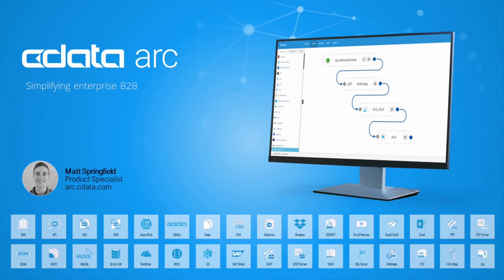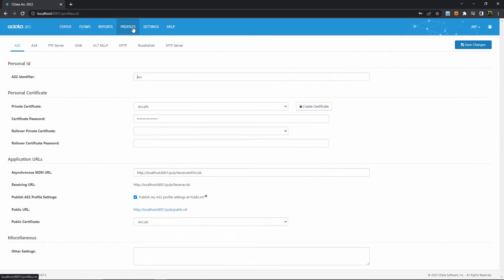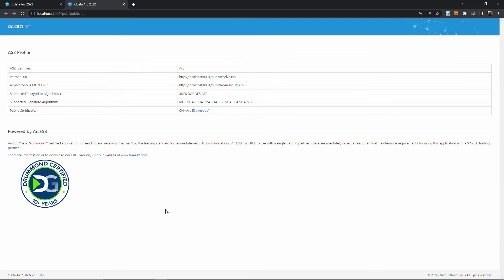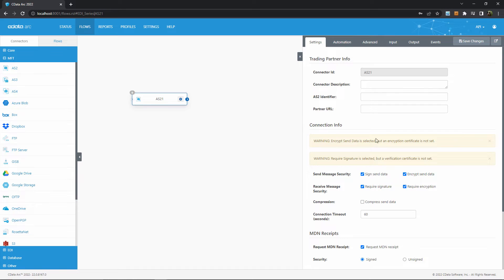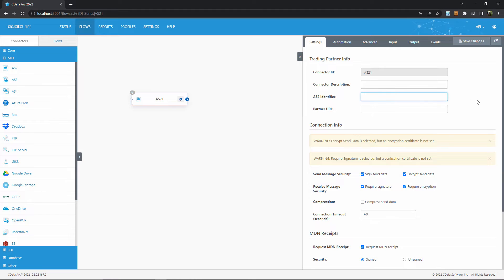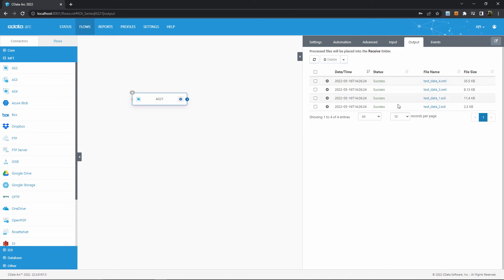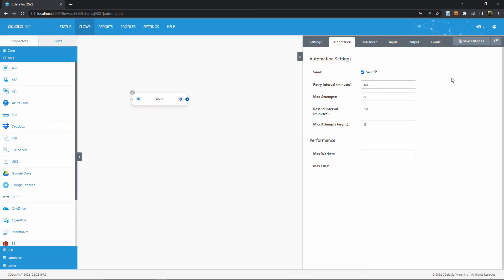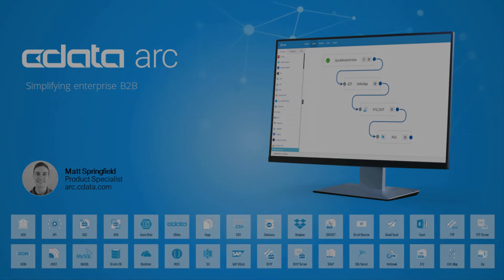AS2 Setup in Minutes with CData Arc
Learn how CData Arc simplifies AS2 configuration.  Begin sending and receiving EDI files and more within minutes with this video tutorial.